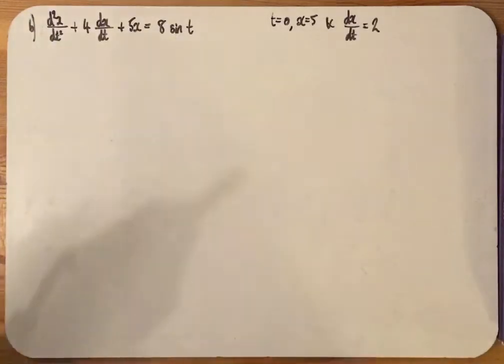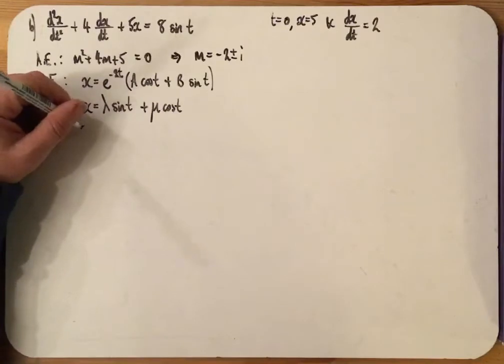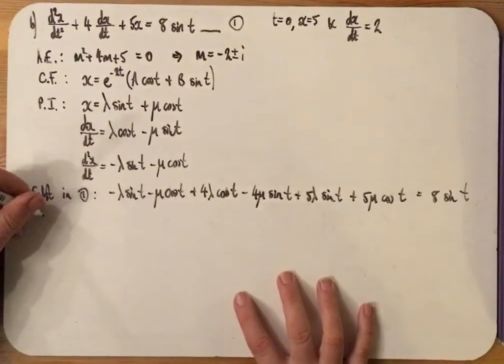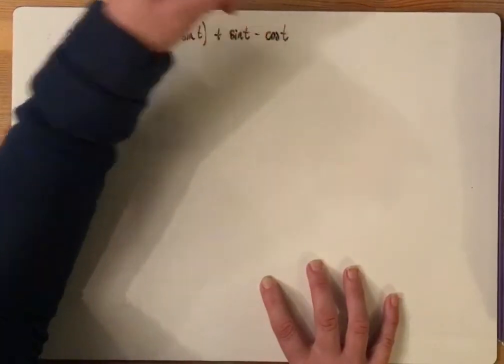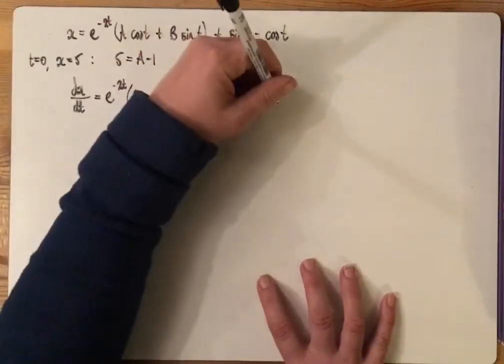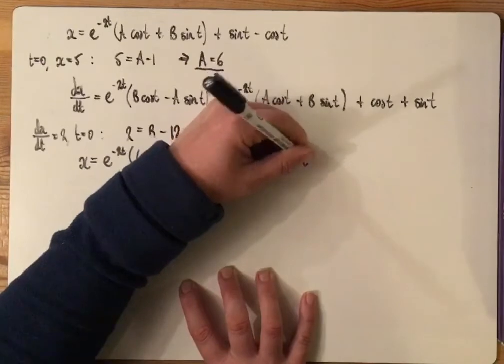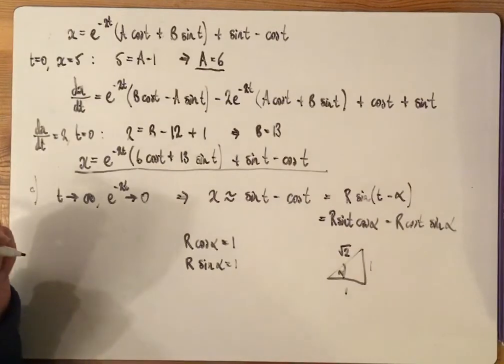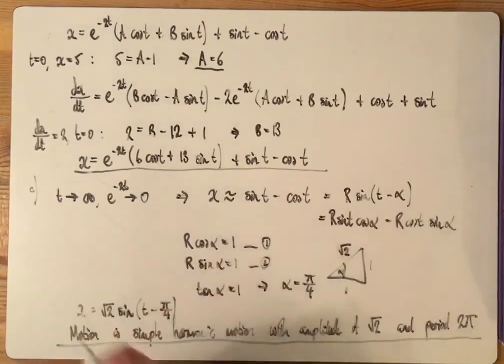6 Forced Harmonic Motion